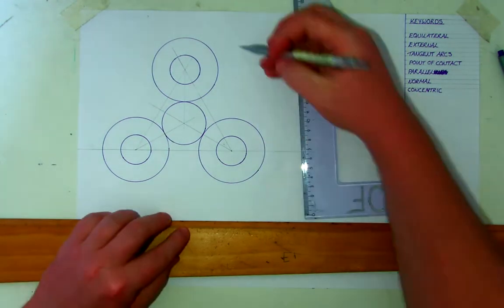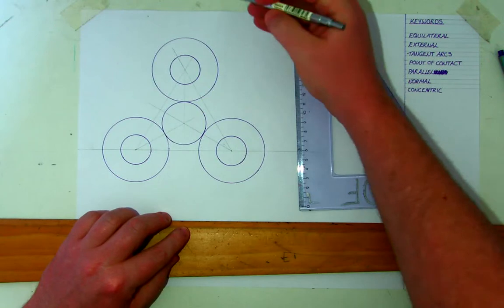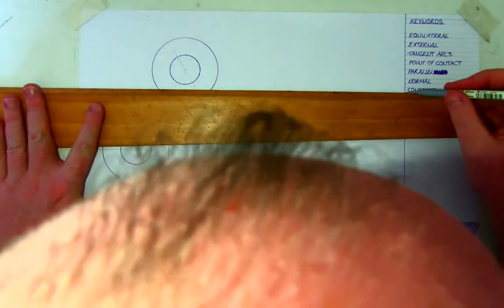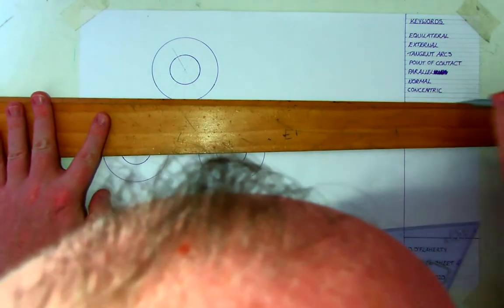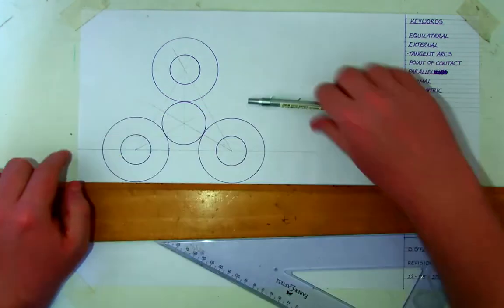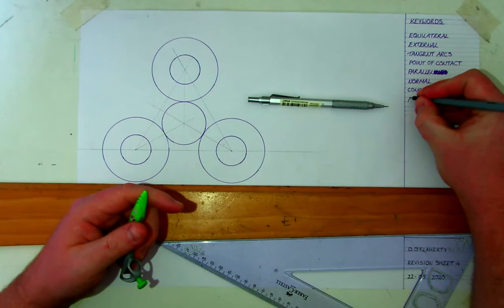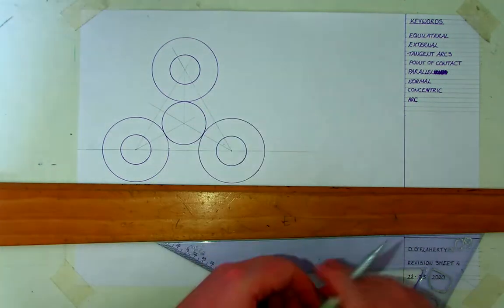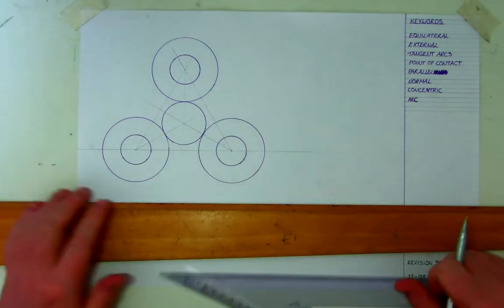1st Year Graphics: Revision Sheet 4